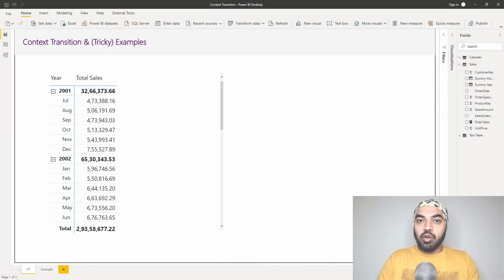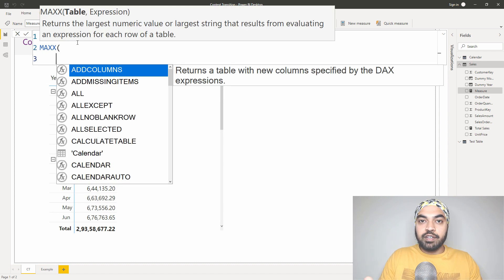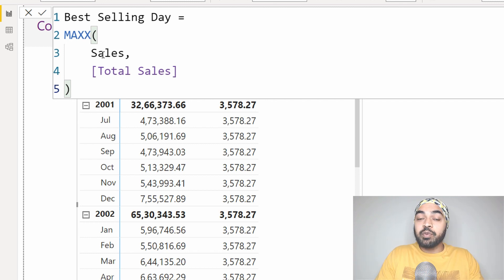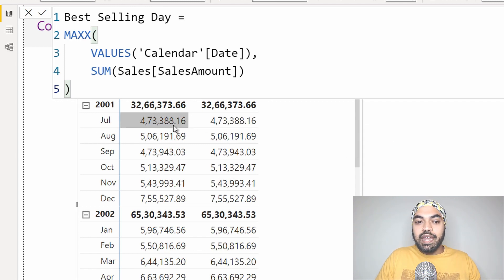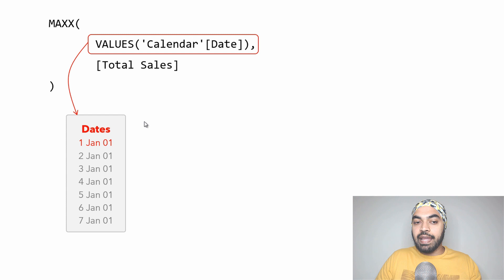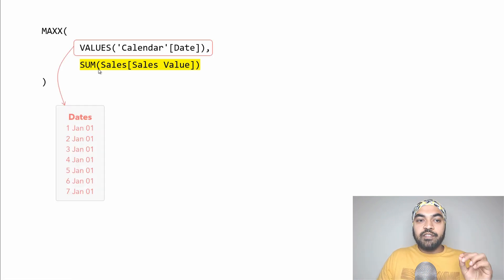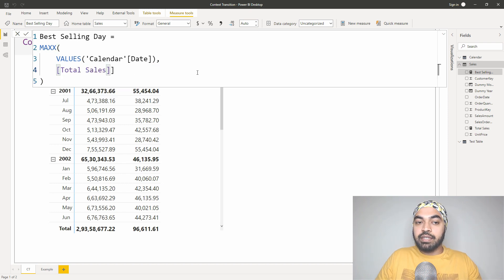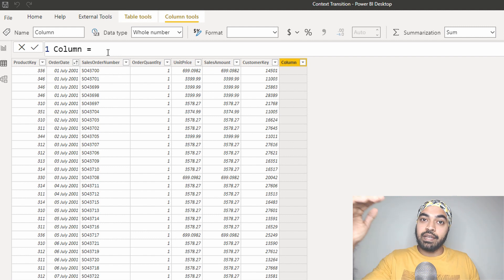Context Transition in Power BI and Tricky Examples